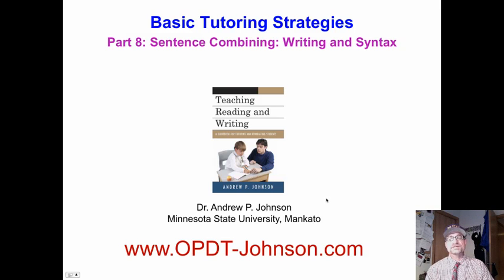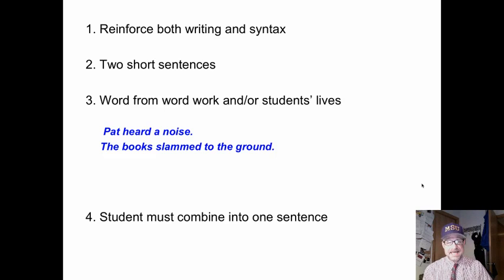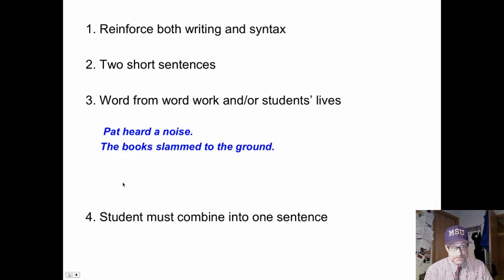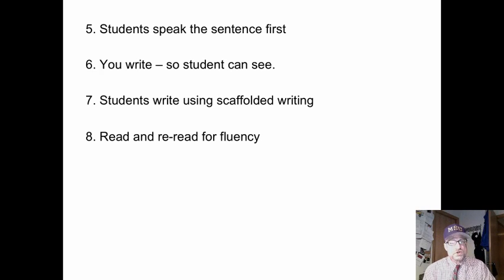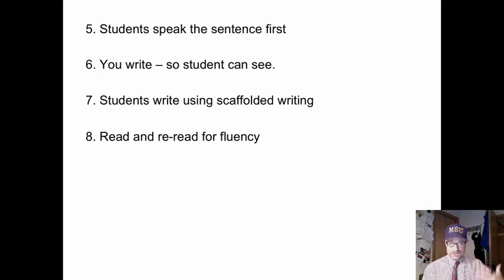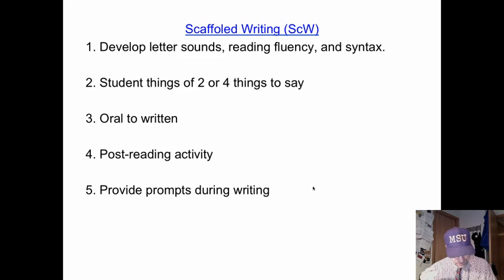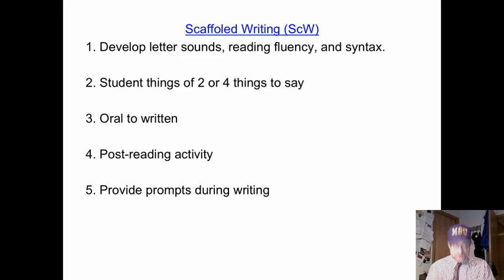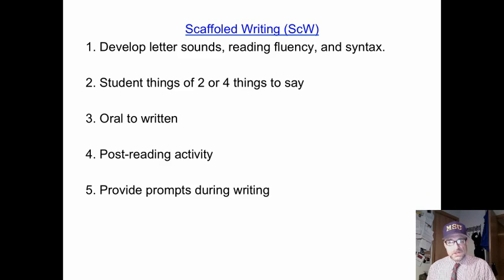Sentence Combining for Reading Instruction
This 4-minute mini-lecture describes sentence combining: a strategy used to develop the syntactic cuing system for word recognition.  Use for reading instruction.  It is also a research-based strategy for developing writing fluency and grammar.  Dr. Andy Johnson, Reading Specialist.